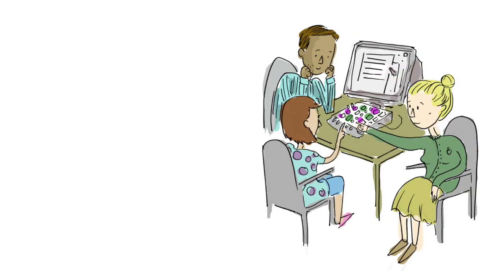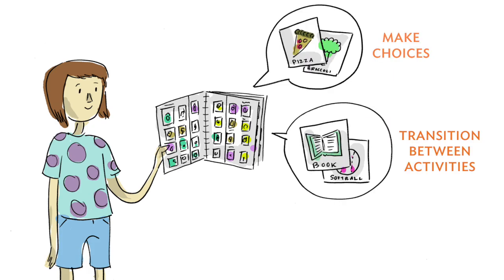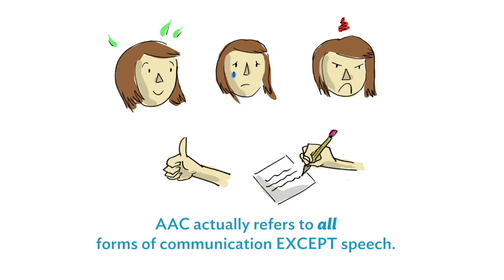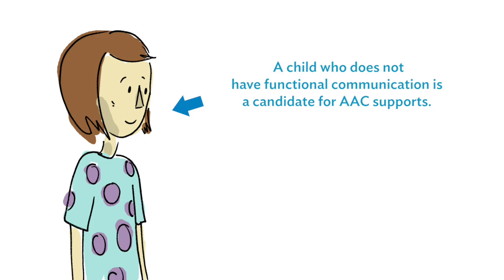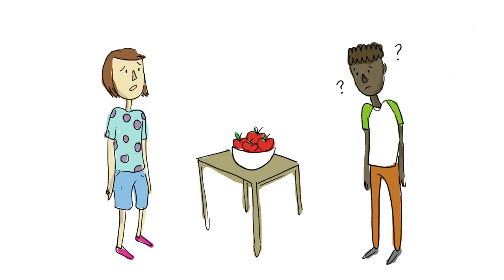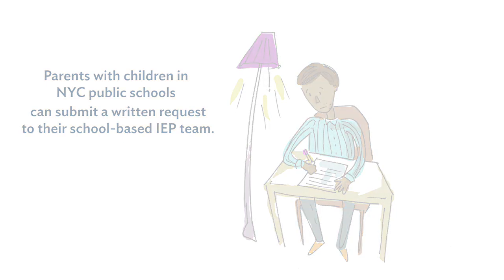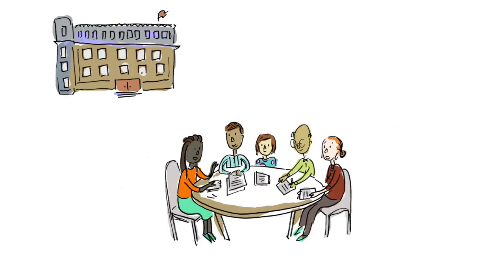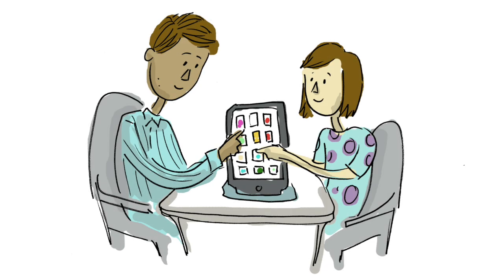Does Your Child Need A Communication Device?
This video is about AT and AAC devices